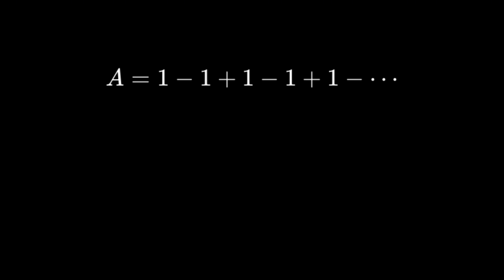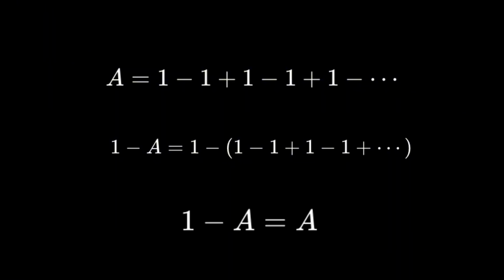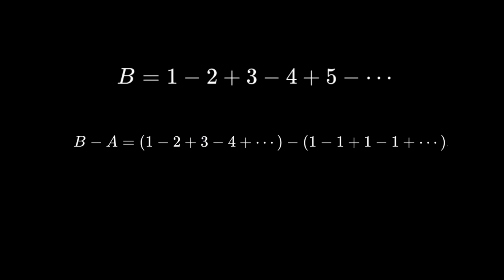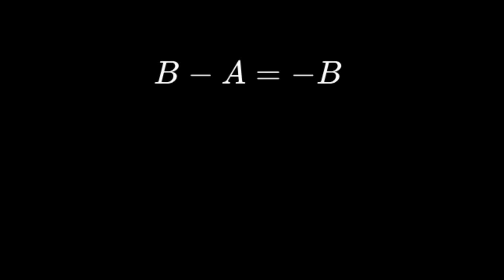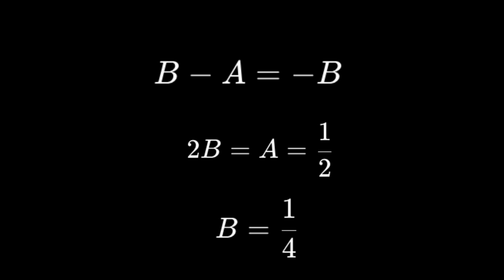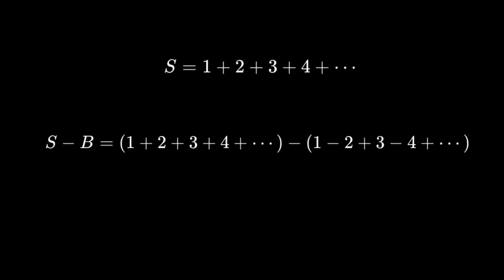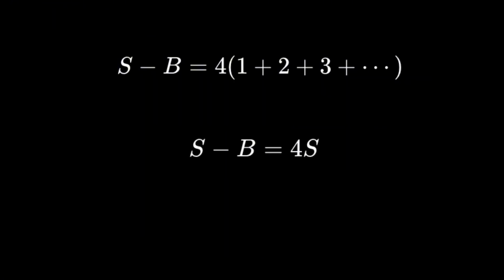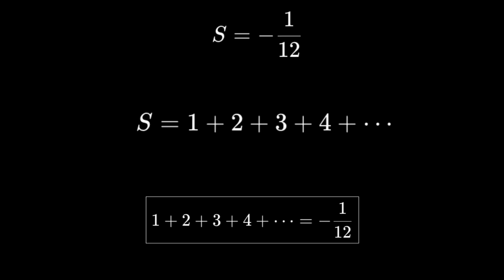Is the sum of all positive integers really equal to -1/12?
Why is the sum of all positive numbers equal to -1/12? Find out in this video. I uploaded this video to show the Riemann-Zeta Function.